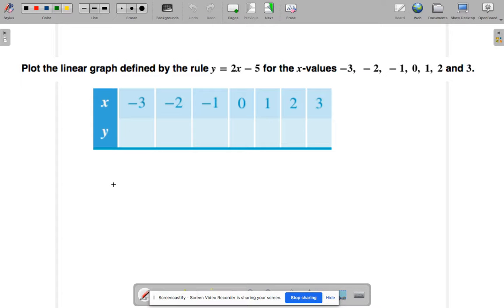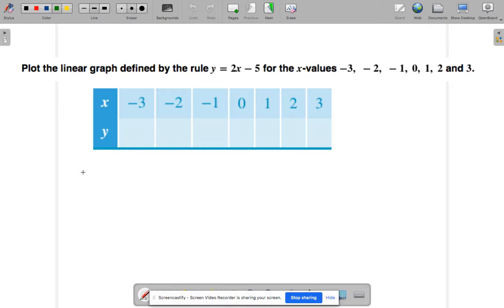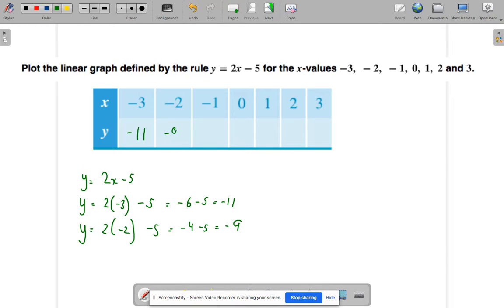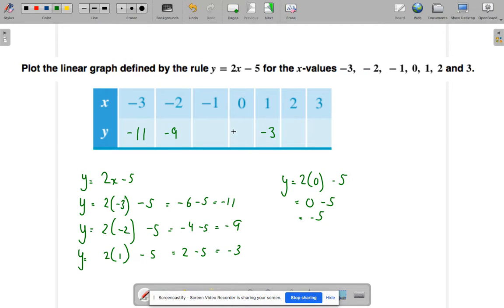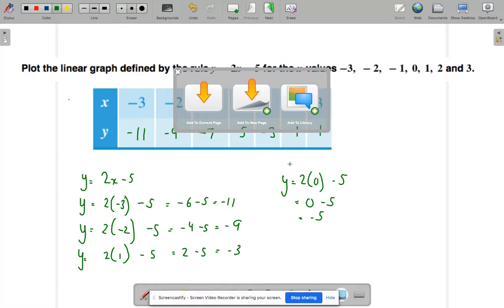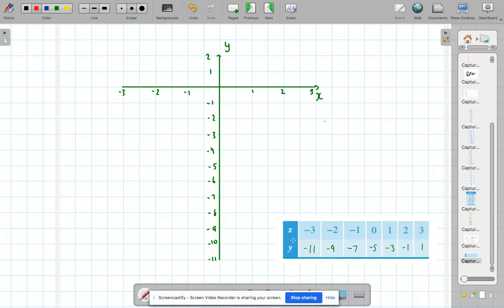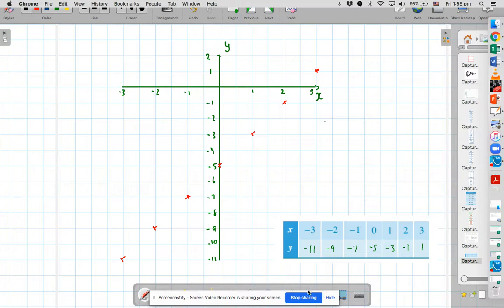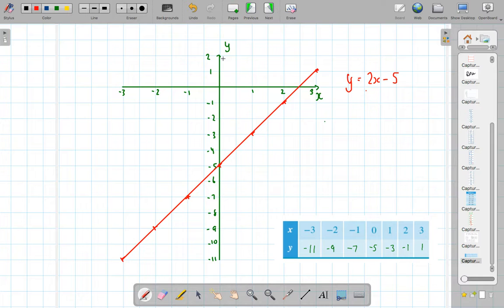Linear Functions by Plotting Points